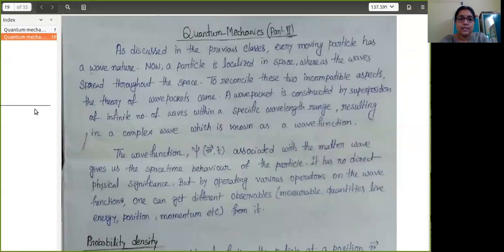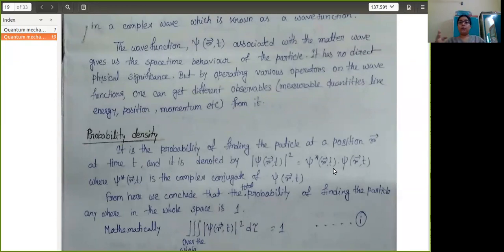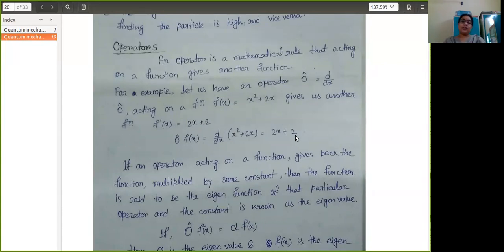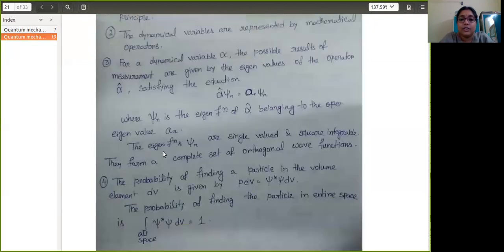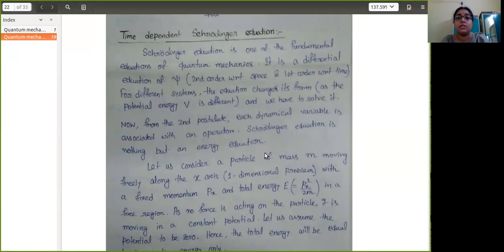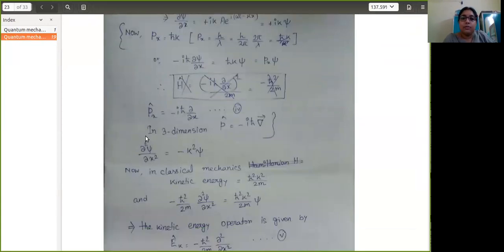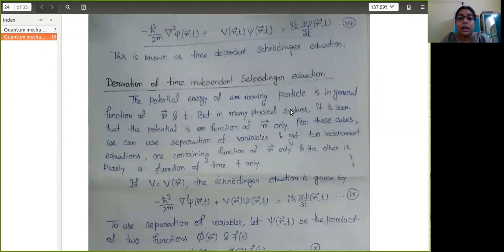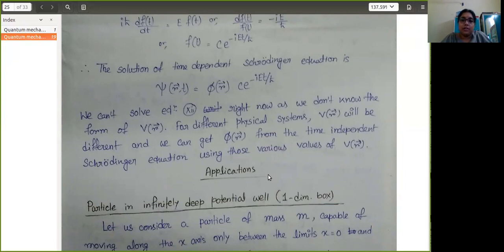Lectures on Quantum Mechanics for 1st year B. tech - Part 6